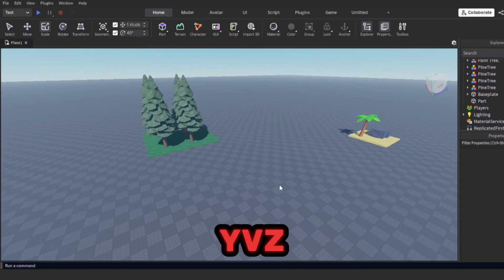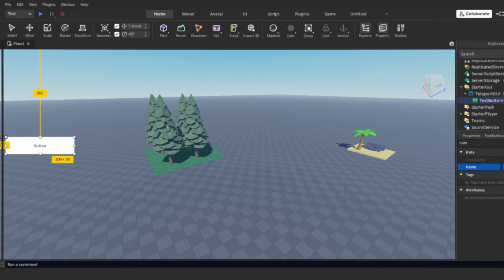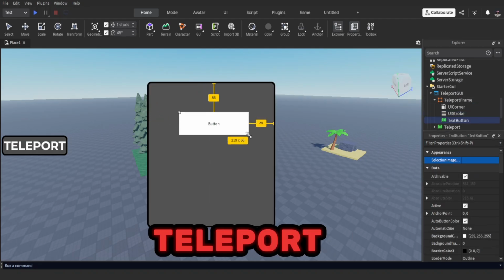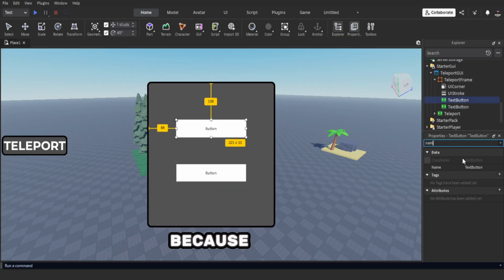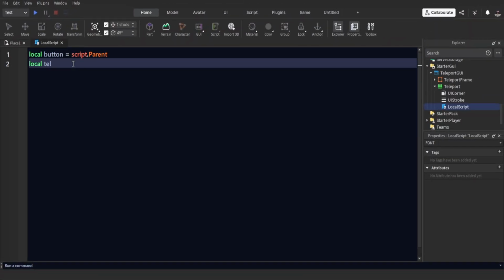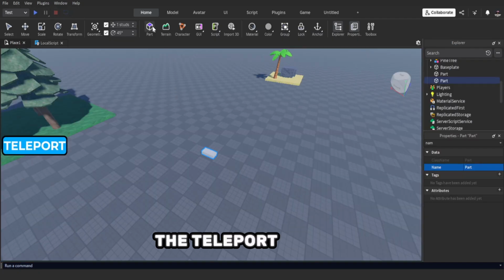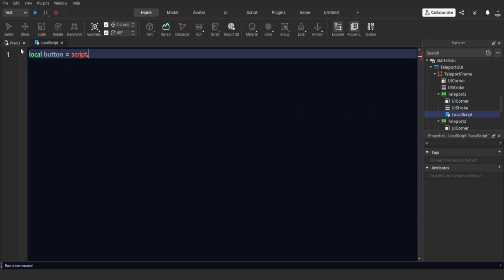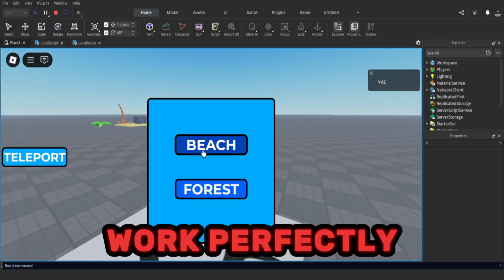How To Create a Teleport GUI in Roblox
📦 How to Make a Teleport GUI in Roblox Studio!

Quick tutorial showing how to make a teleport button in Roblox Studio — super simple and beginner-friendly!

make sure to edit the part names with the part names u got

⏱️ Chapters:
0:00 - Intro
0:12 - Gui Setup
1:21 - Scripting Button
1:40 - Making Parts
1:59 - Scripting Teleport System
2:14 - Testing